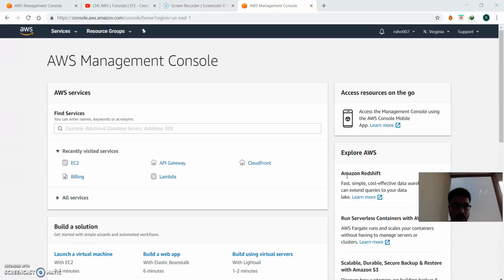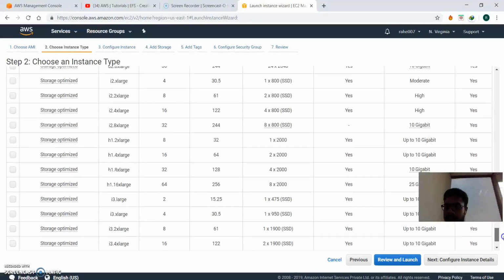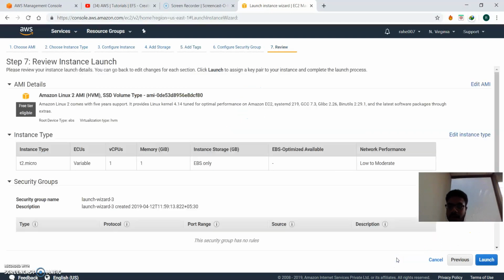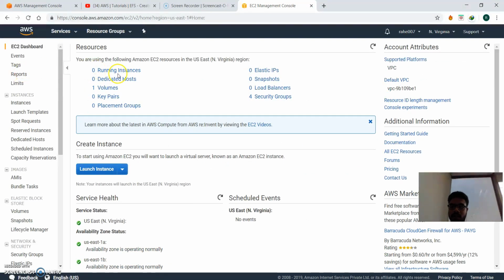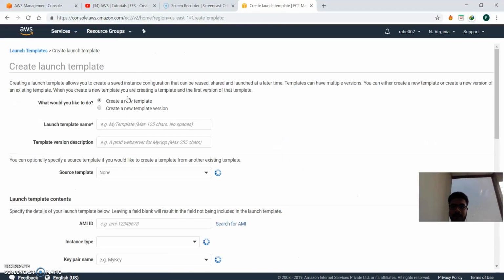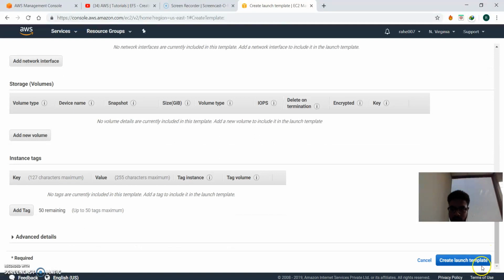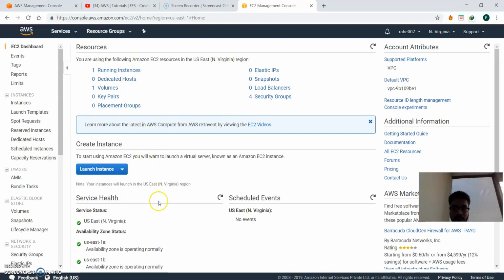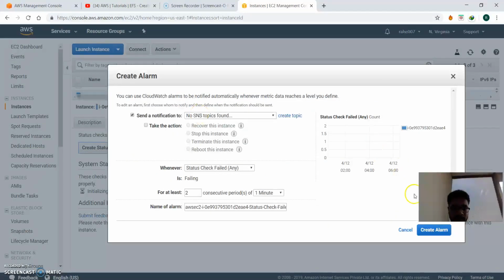EC2 Instance And Templates With Alarm Notifications AWS | Tutorials Zeeshan M.S